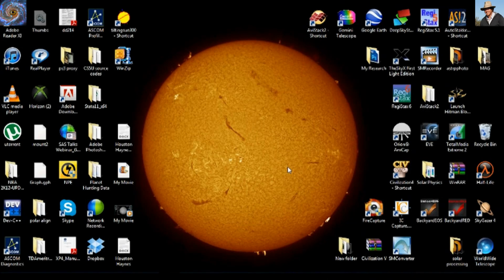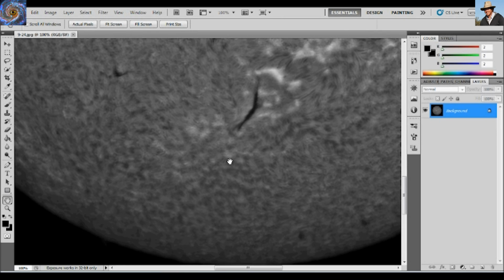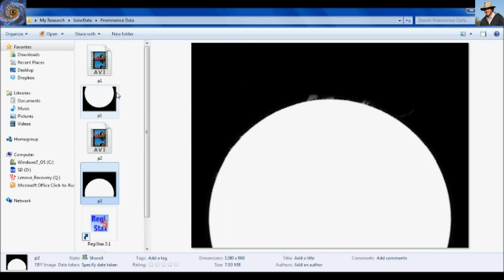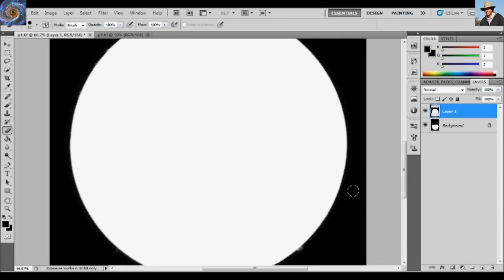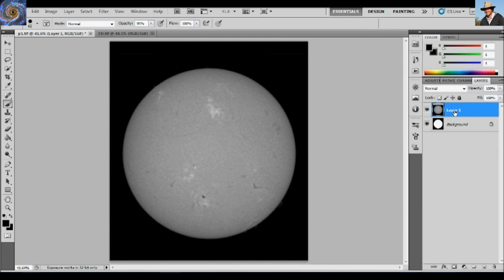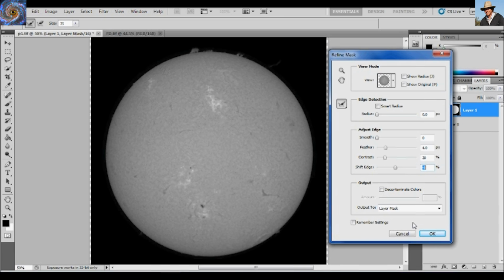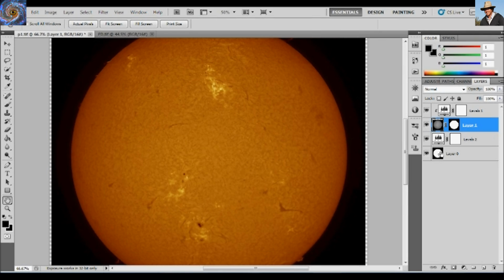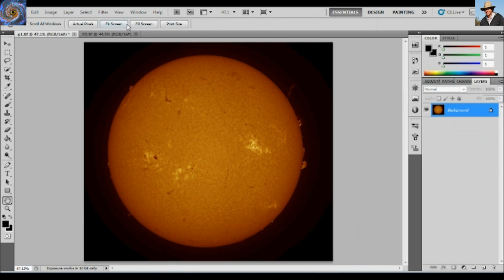Planetary Imaging & Processing - Prominence Processing Tutorial - P5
In Part 5 of Planetary Imaging & Processing, Special Guest Houston Haynes Provides Solar Prominence data (download below).  Houston Reviews the gear he uses and shows his solar processing techniques.

Soundtracks:
"Welcome to The Show"
"Easy Lemon"